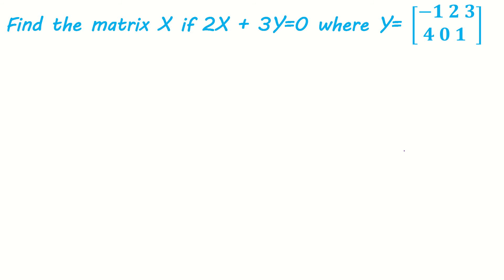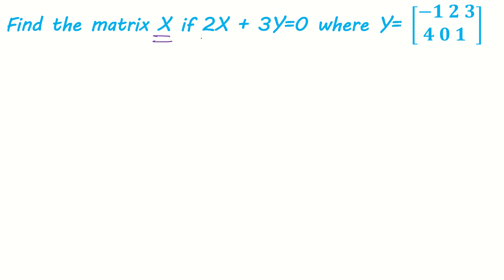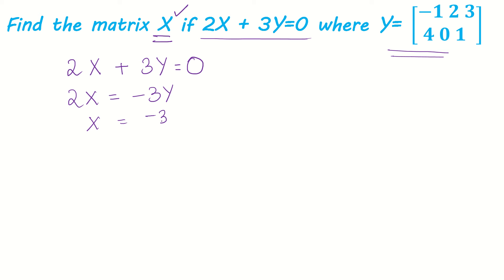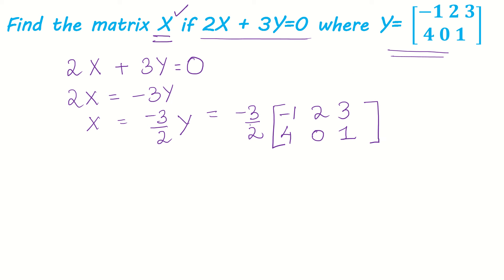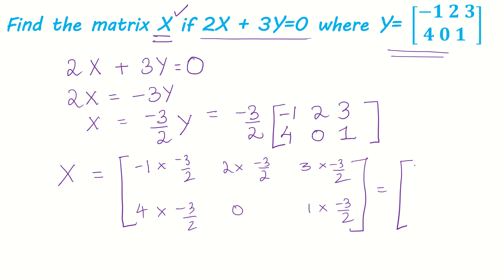Find the matrix X if 2X+3Y=0 where Y=[-1 2 3, 4 0 1]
MATRICES| CHAPTER-3| CLASS 12| CBSE| BOARD QUESTION|IMPORTANT QUESTIONS|